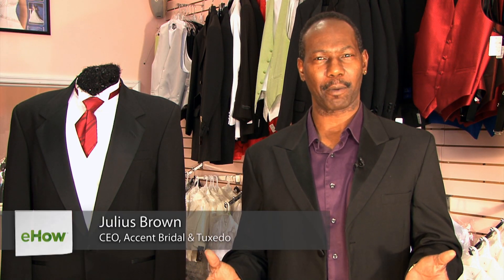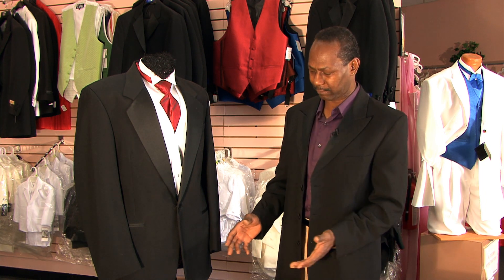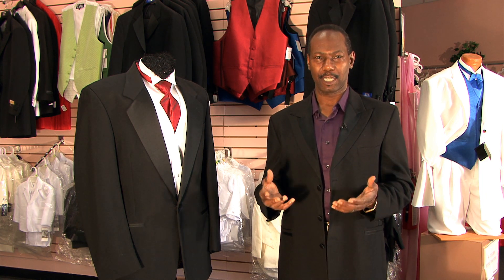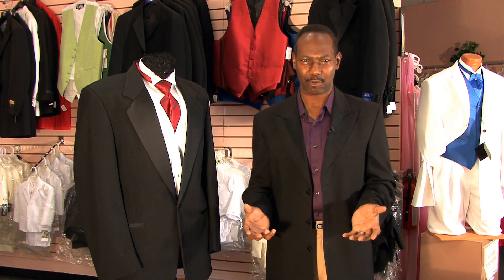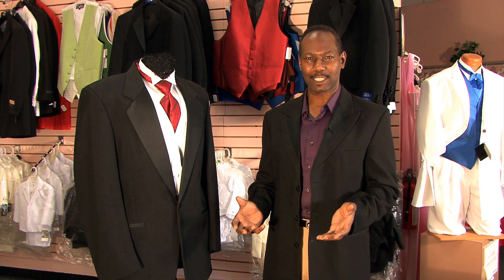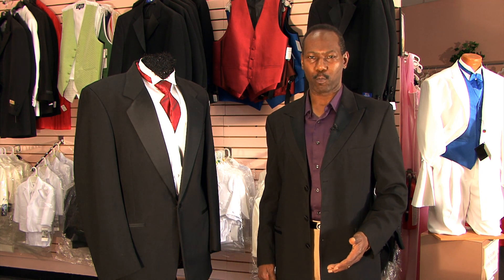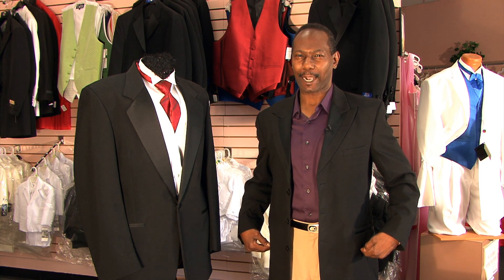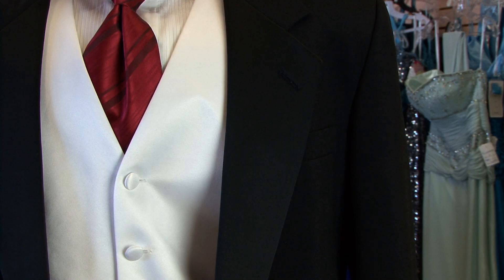What Is a Cropped Tuxedo Jacket? : Tuxedos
A cropped tuxedo jacket is a very particular type of jacket designed for specific occasions. Learn about a cropped tuxedo jacket with help from the CEO of Accent Bridal & Tuxedo in this free video clip.

Series Description: No matter what type of formal occasion you're going to attend, rest assured that there is a specific style of tuxedo out there that is right for you. Get tips on choosing and wearing tuxedos with help from the CEO of Accent Bridal & Tuxedo in this free video series.